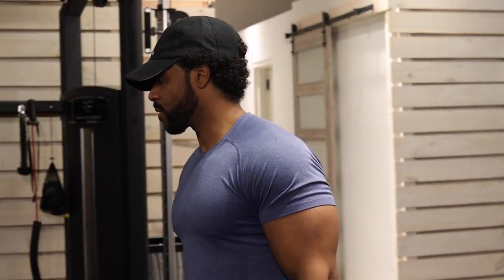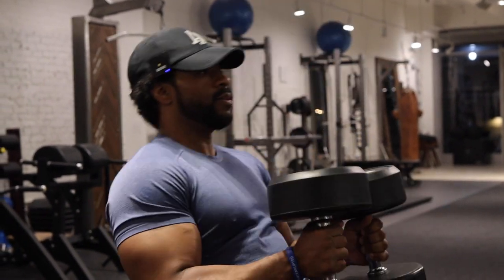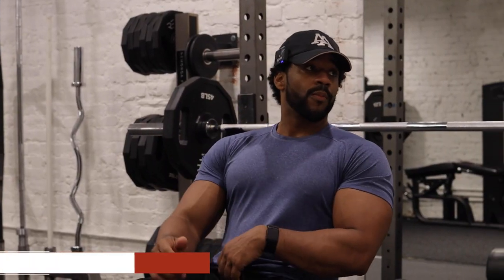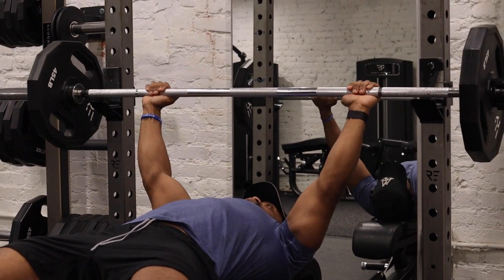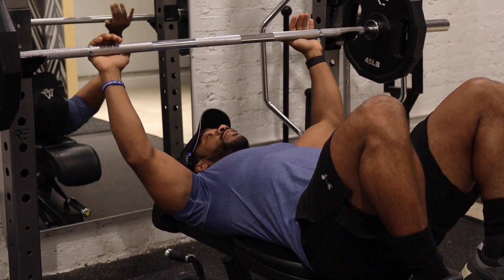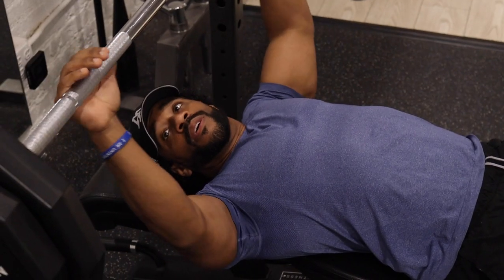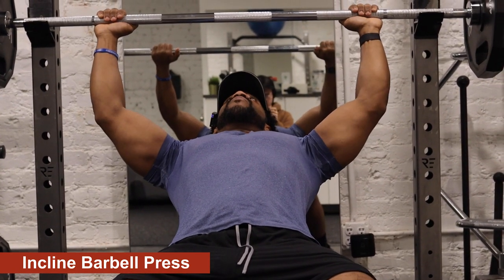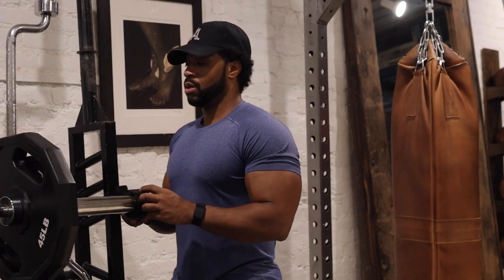Massive Chest Workout | Strength and Hypertrophy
Exercise 1: Decline Dumbbell Chest Press
Exercise 2: Barbell Bench Press (Wide Grip)
Exercise 3: Incline Barbell Press (Wide Grip)
Exercise 4: Incline Dumbbell Chest Press
Exercise 5: Standing Decline Cable Chest Fly